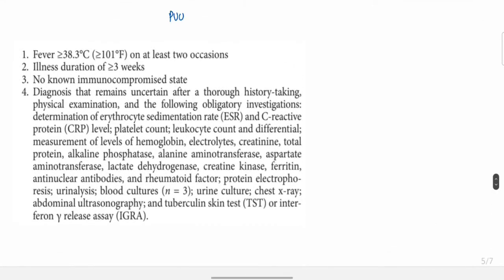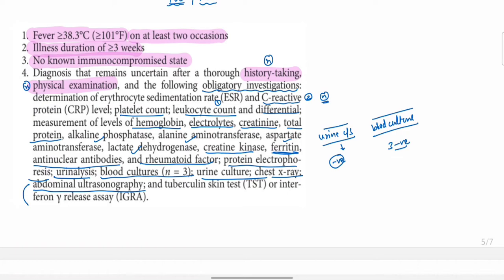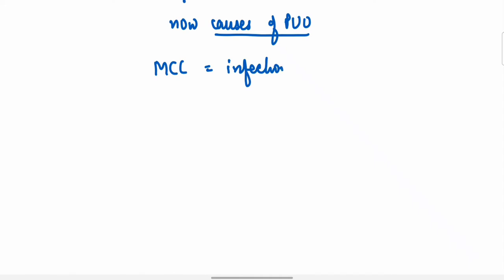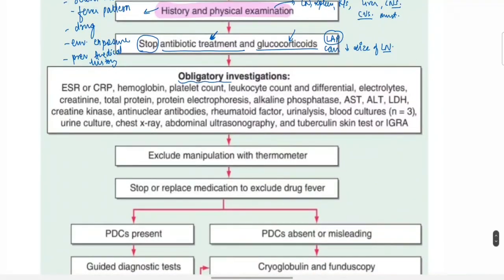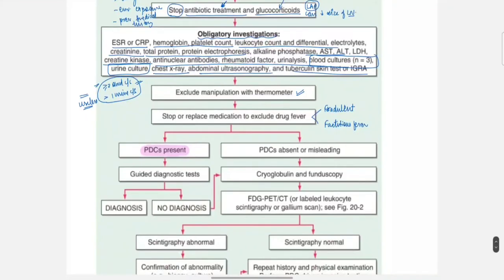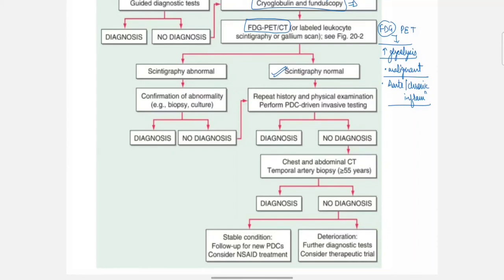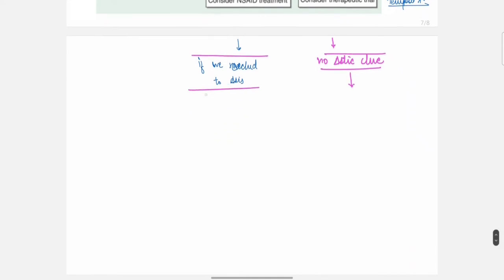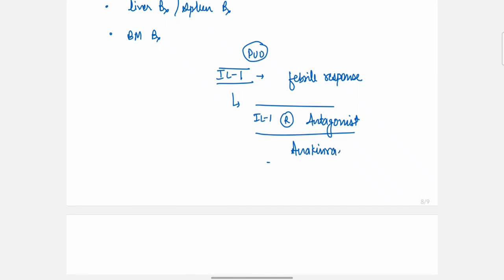Fever of Unknown origin @harrisons made easy (Cardinal manifestations)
harrison based videos